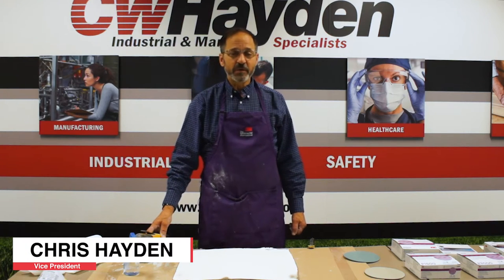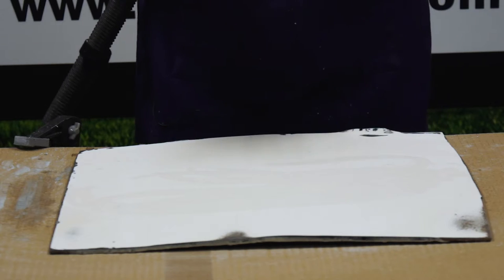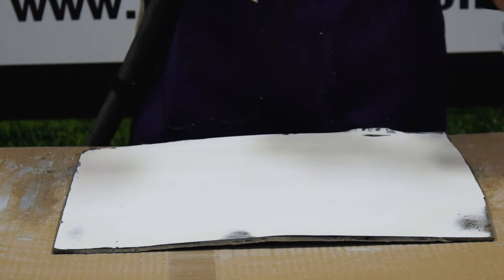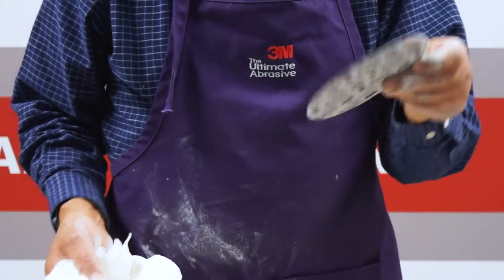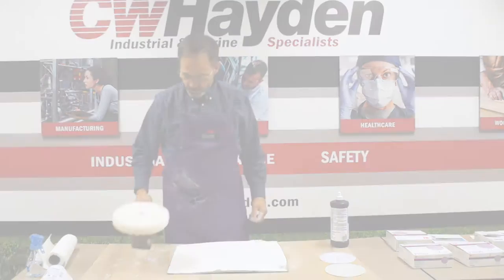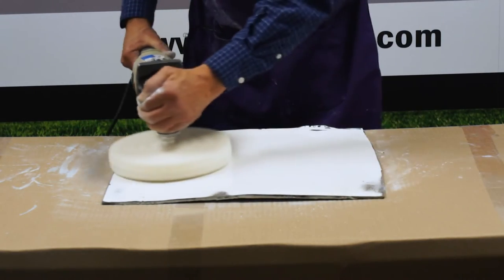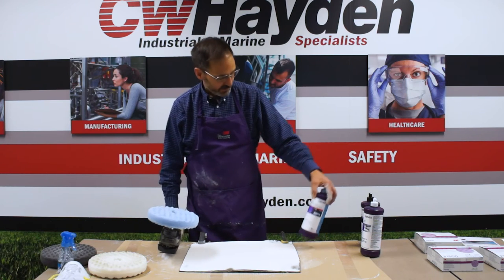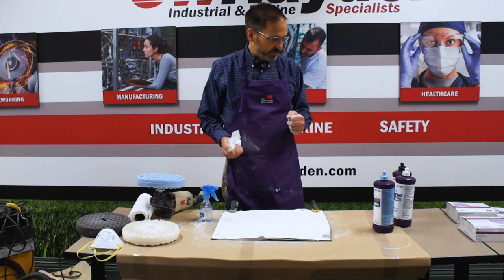How To Polish Using 3M™ Purple Finishing Film With Trizact Polishing Papers & Compounds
Chris Hayden, VP CW Hayden shows you how to properly use 3M™Hookit™ Purple Finishing Film Abrasive Discs, Perfect-It™ polishing compounds, polishes, and foam pads.